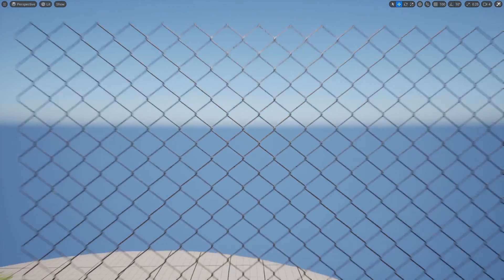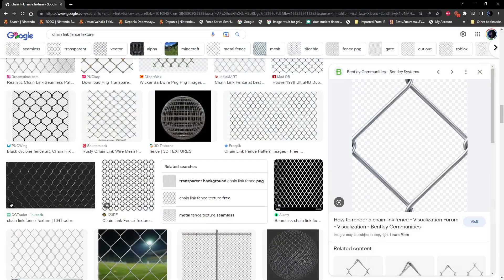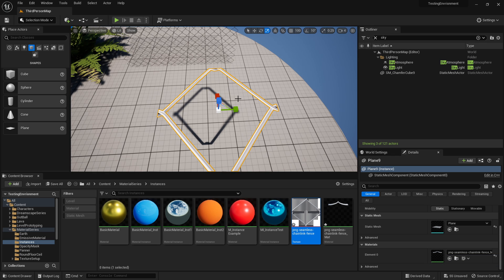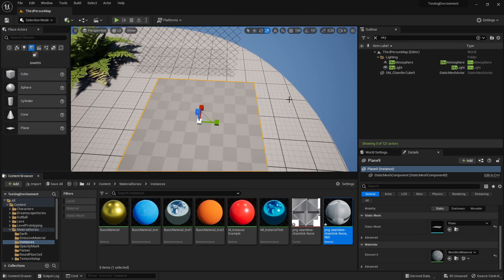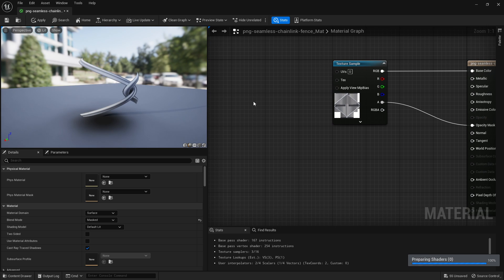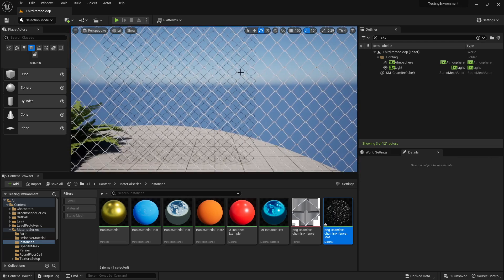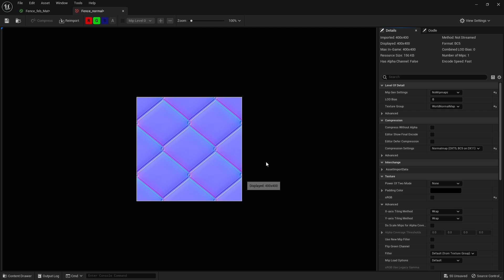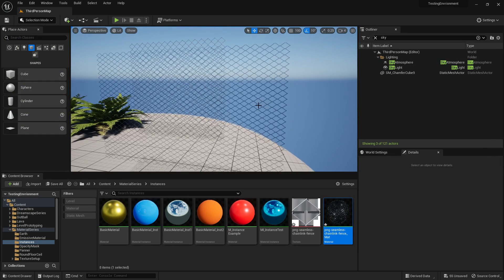UE5: Materials (Ep.9 Opacity Mask)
0:00 - Introduction
0:48 - Find a texture
1:33 - Make Material